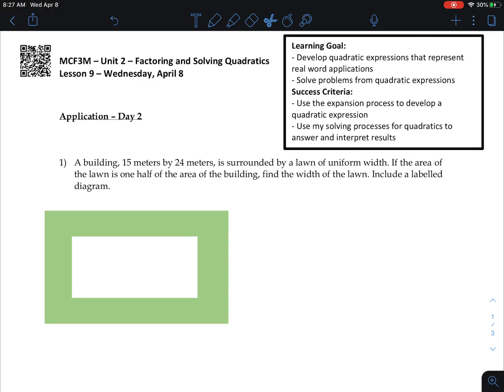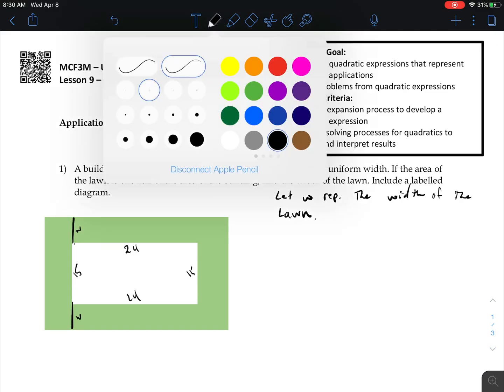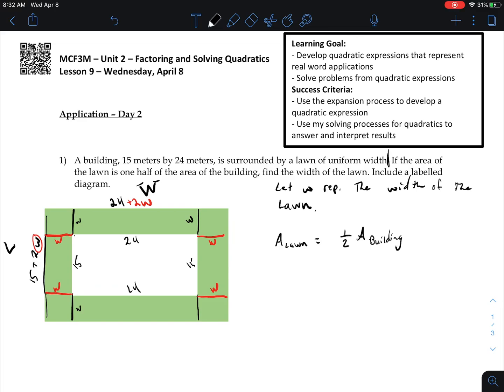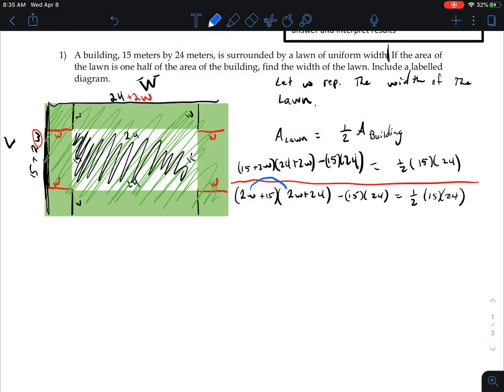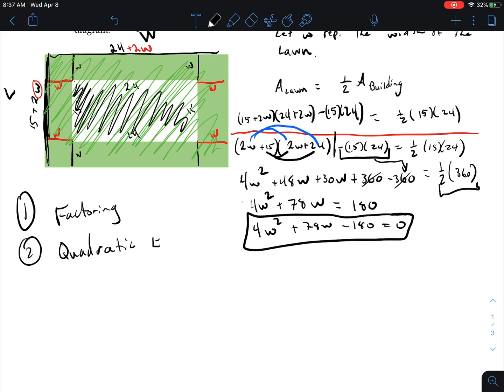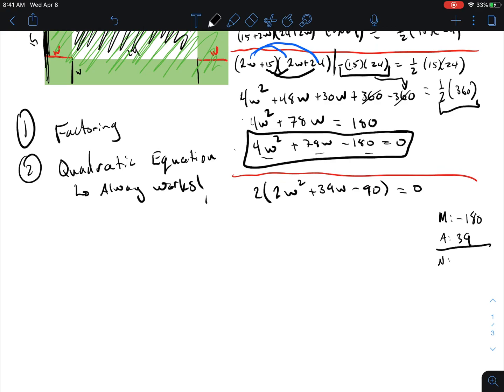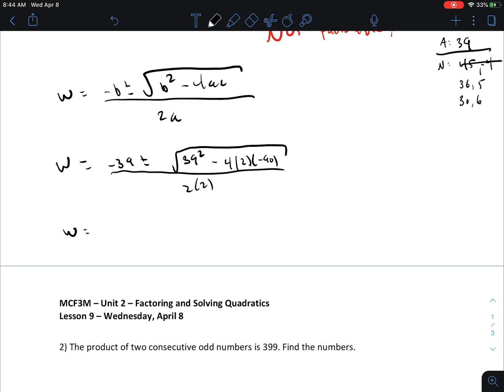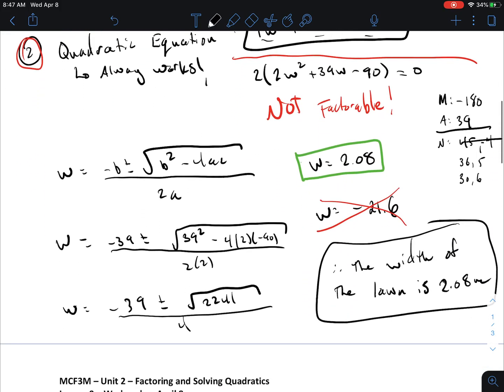Unit 2 Lesson 9 - Solving Quadratic Word Problems - Day 2 - Part 1